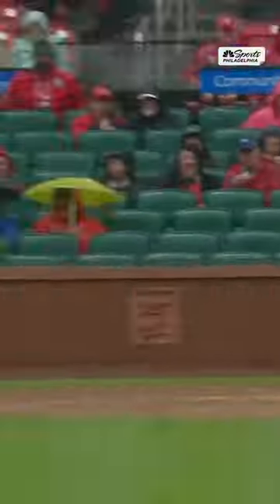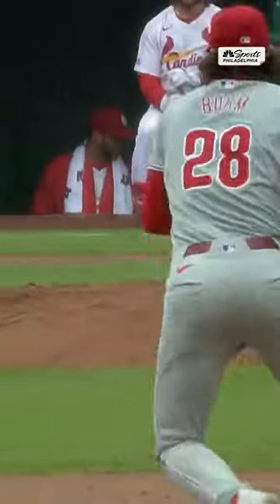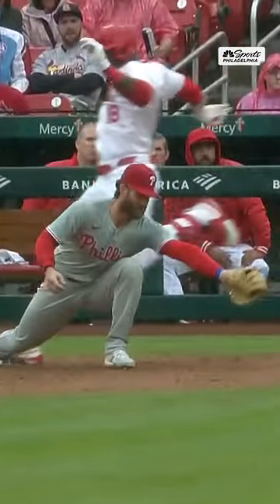ALEC BOHM 🔥 Must watch sliding catch and throw by Alec Bohm from 3rd base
NBC Sports Philadelphia serves Philly sports fans 24/7 with the latest news on the Eagles, Sixers, Phillies and Flyers. Watch live games and insightful analysis from our experts on NBC Sports Philadelphia.